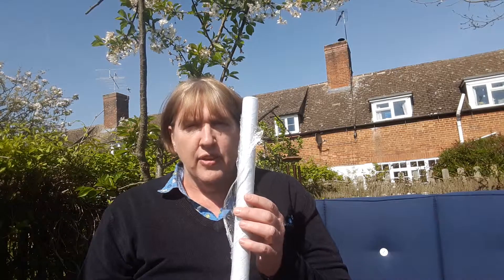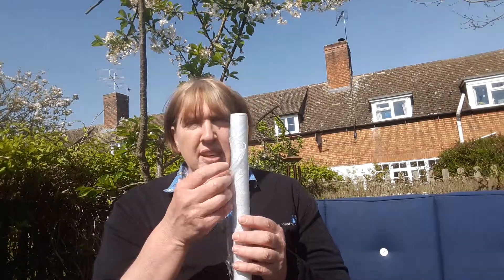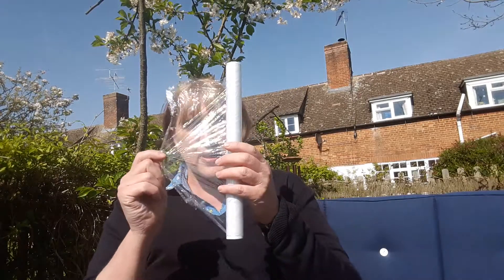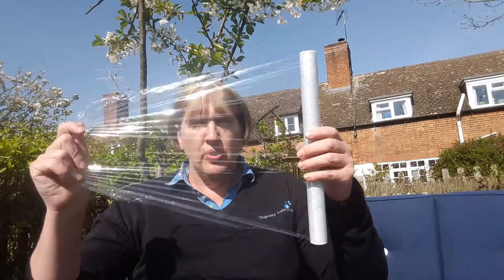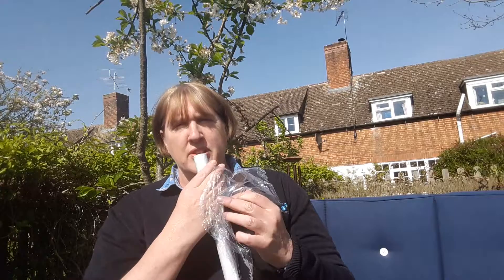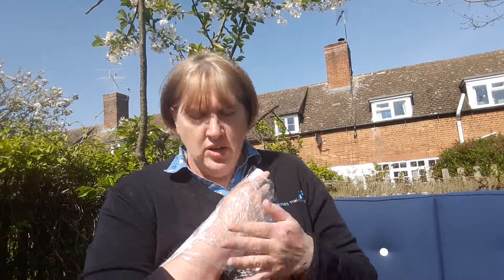How to treat a burn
knowing how to treat a burn is a really useful skill. Learn how to help some by watching this video.